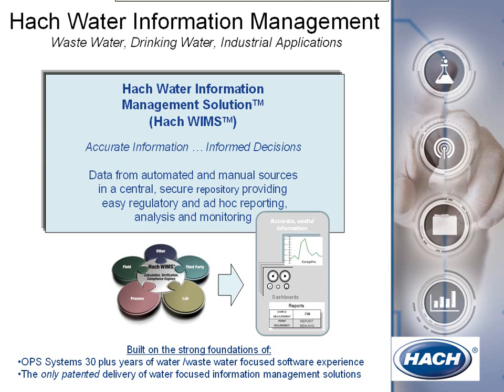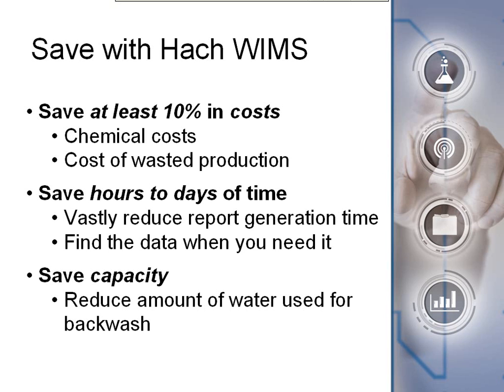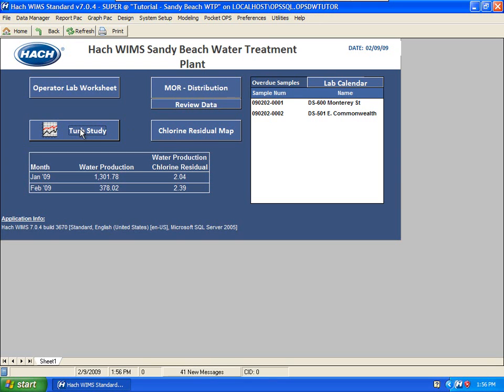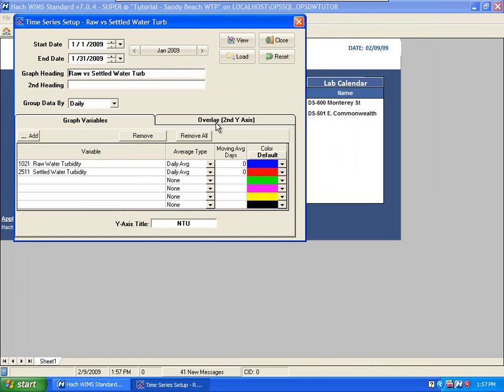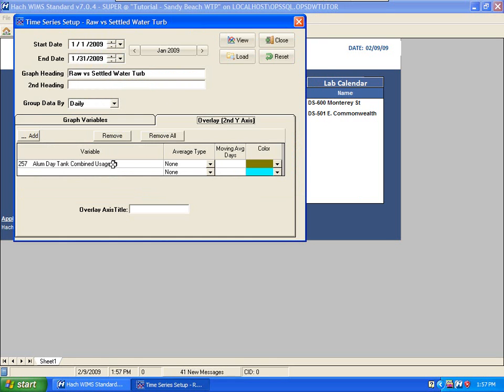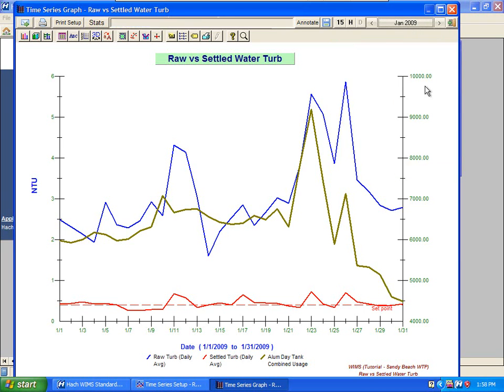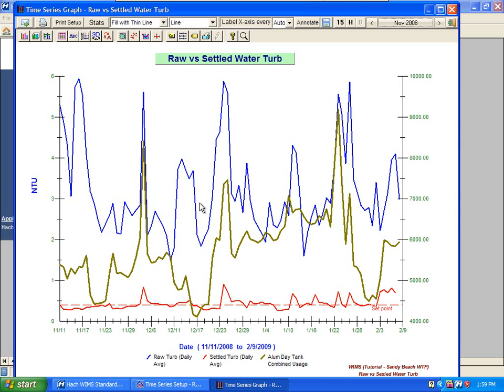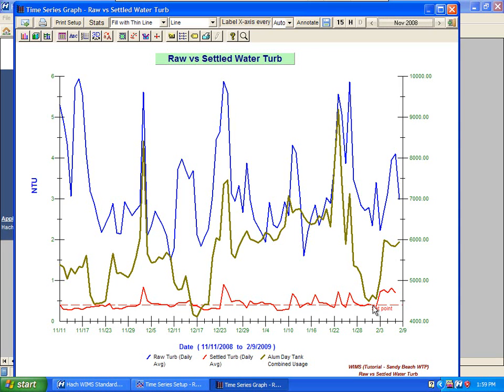WIMS Drinking Water Overview Video